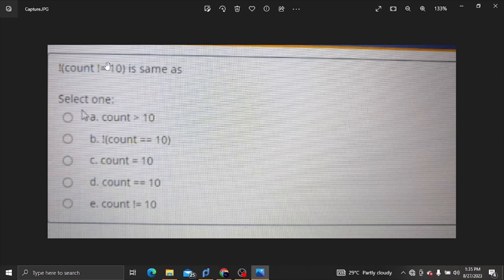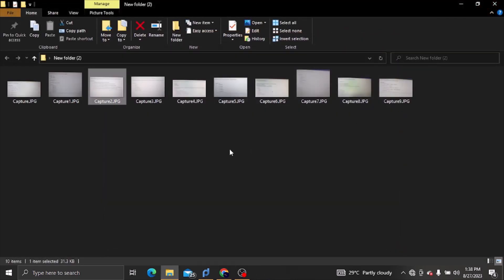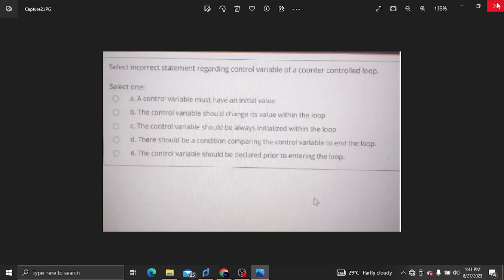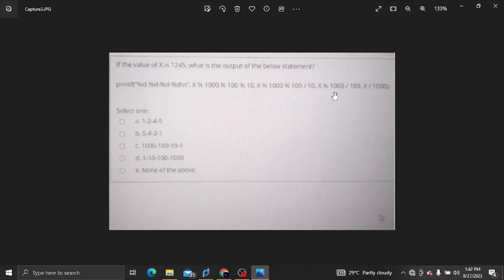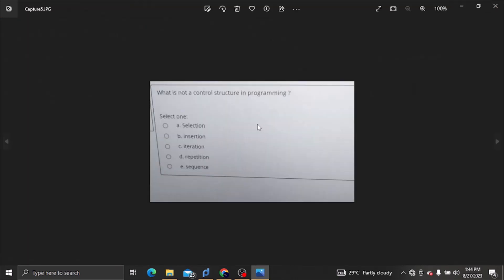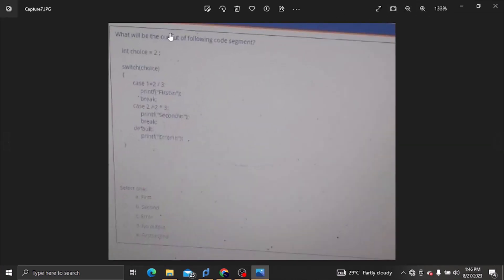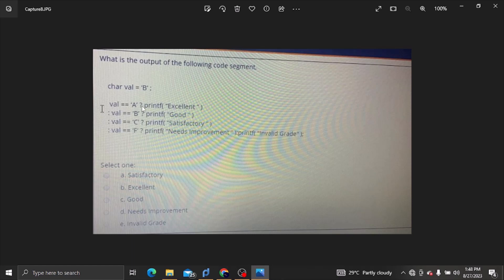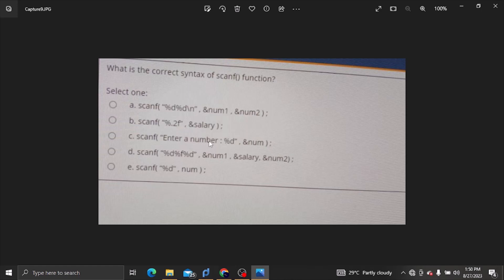C language Mid Exam Quiz Form 04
C language Mid Exam Quiz. 10 Questions